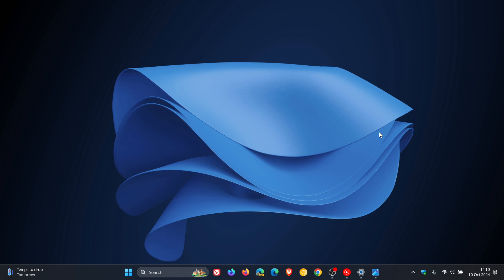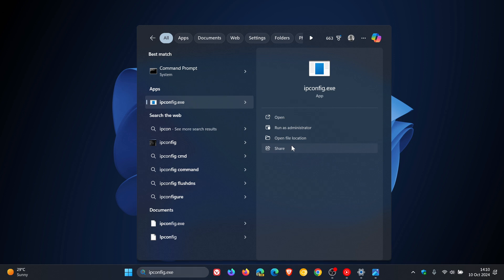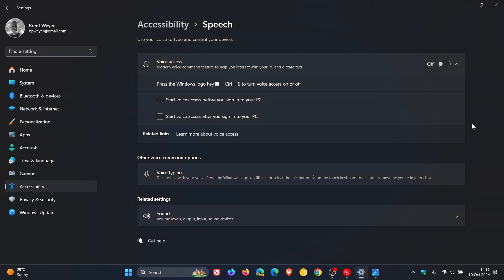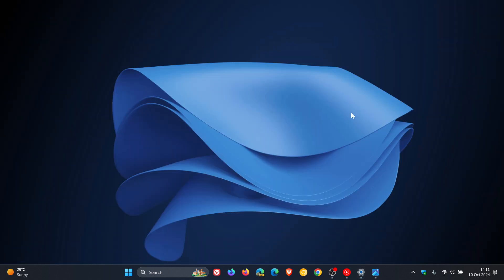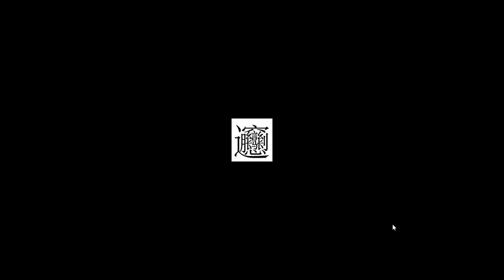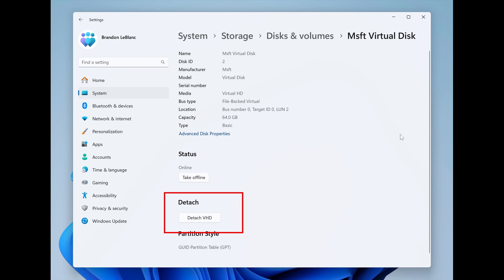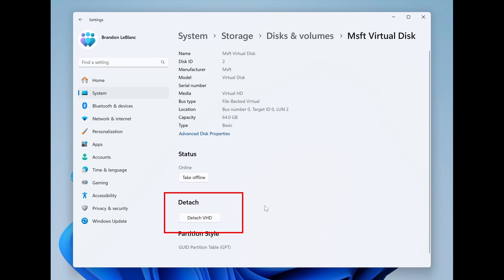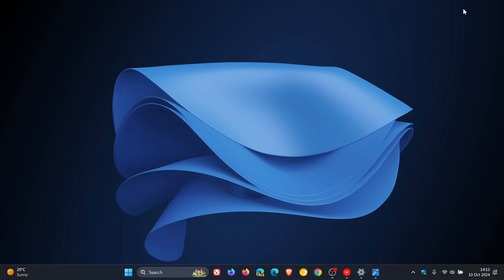What’s New in Windows 11 Build 27723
This latest Canary Channel build adds a way for users to share local files found in the search box on the Windows 11 taskbar, among other features and improvements along with some known issues.